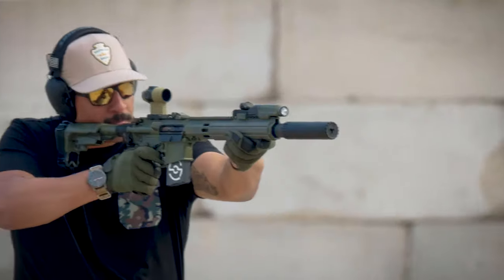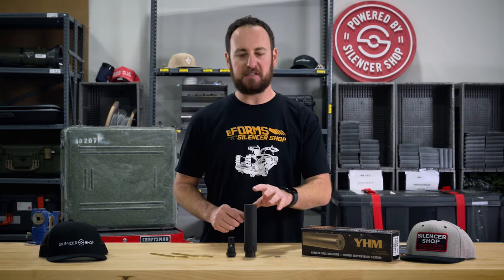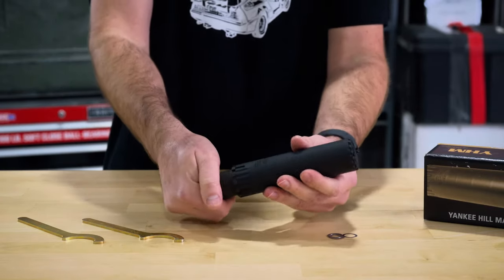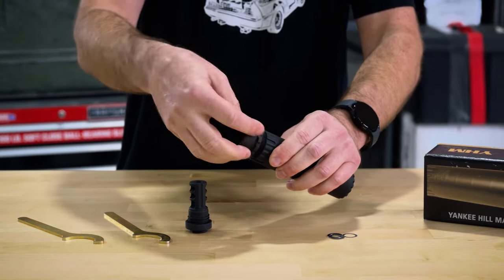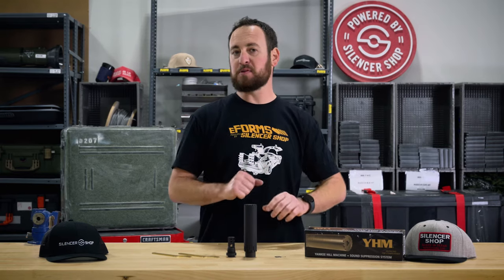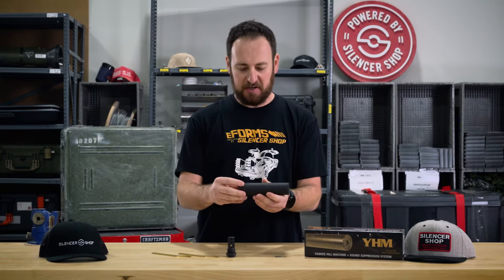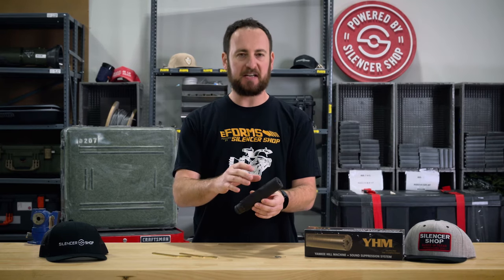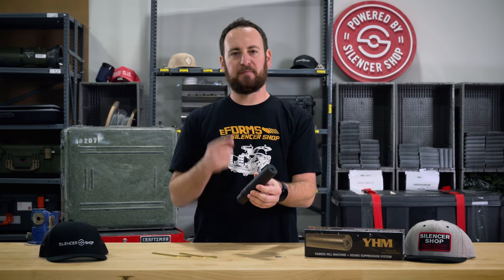Yankee Hill Machine YHM Turbo T3 - High Value 5.56 Suppressor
The YHM Turbo T3 is a feature-packed 5.56 silencer for your rifle. The Turbo T3 improves upon the T2 with slightly lower weight and largely reduced back pressure. Sound, recoil, and blowback reduction were the driving forces when designing the Turbo T3, and YHM nailed it, all at an affordable price.

Let’s connect!